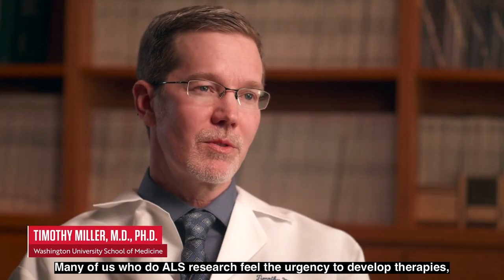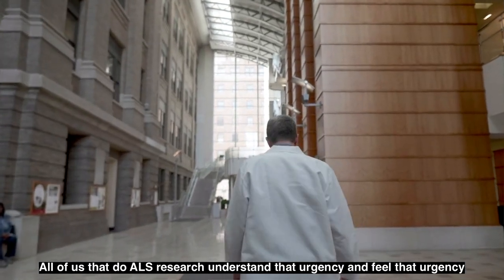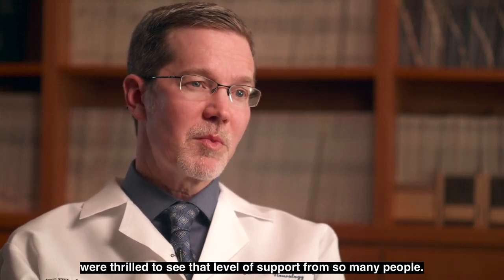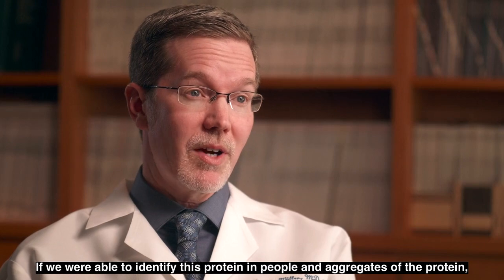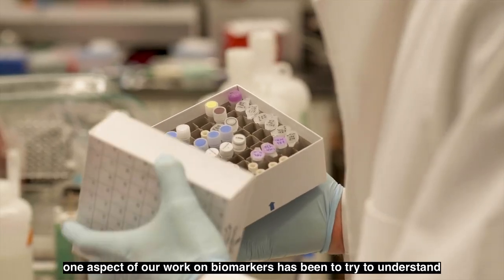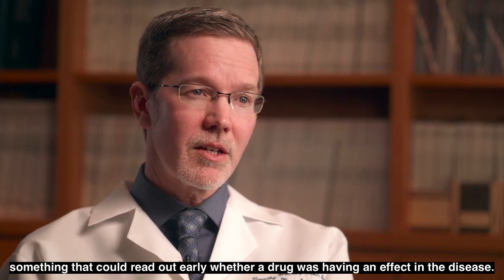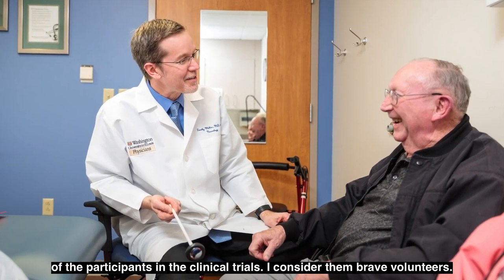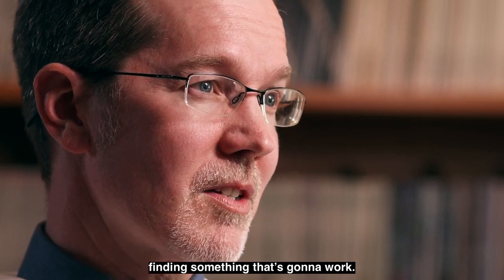Challenge Me - Dr. Tim Miller